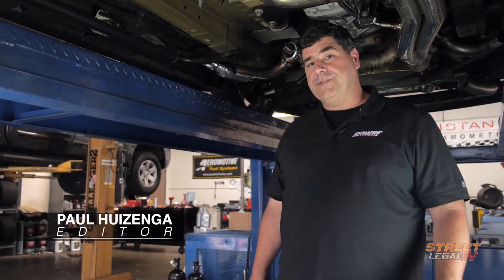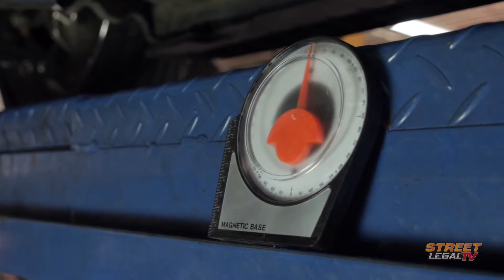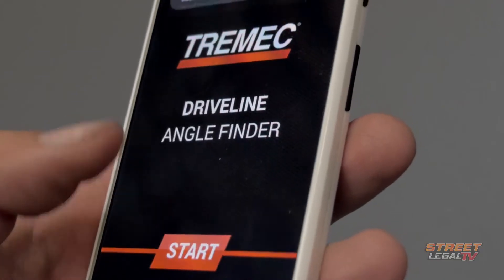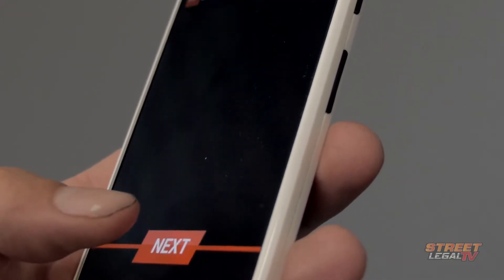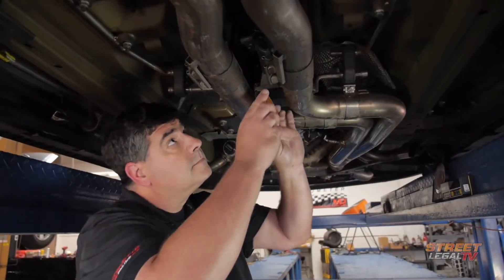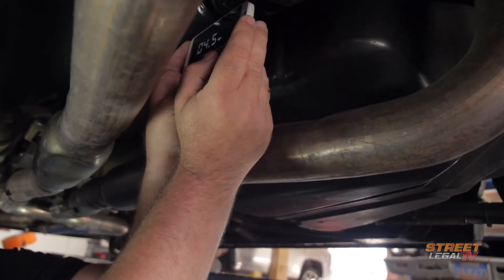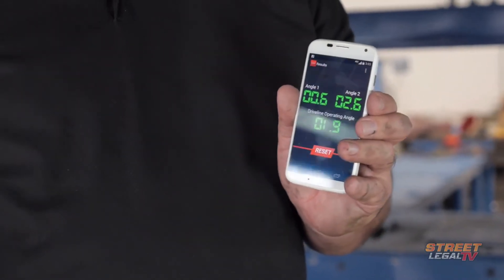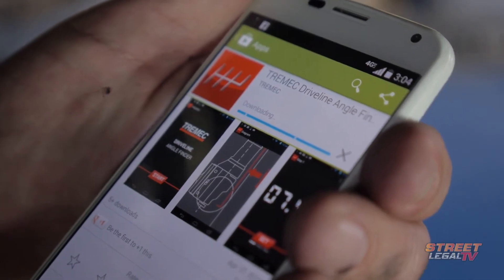Tech Review: TREMEC's New Driveline Angle Finder App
Power Automedia checks out and reviews the new TREMEC Driveline Angle Finder App. Take the guesswork out of your chassis setup by using your smartphone as a measuring device. The app will calculate each u-joint angle and provide an overall driveline operating angle with a Pass/Fail response. This unique App will help you